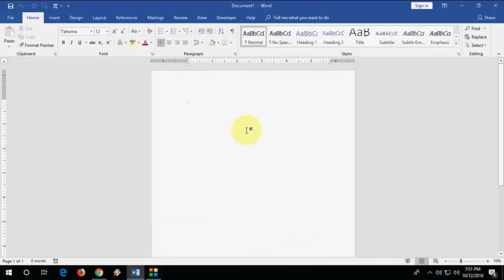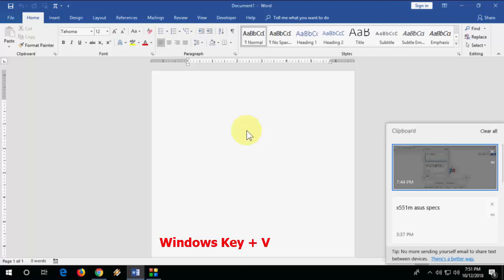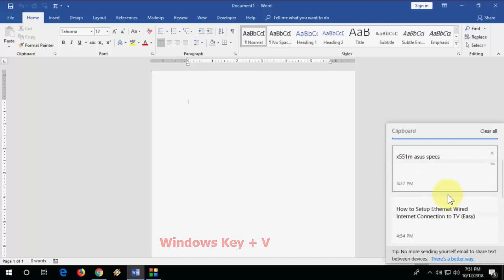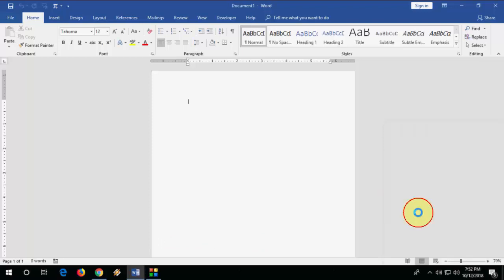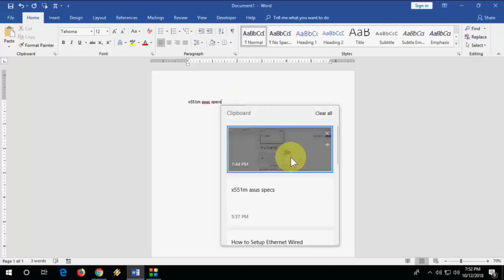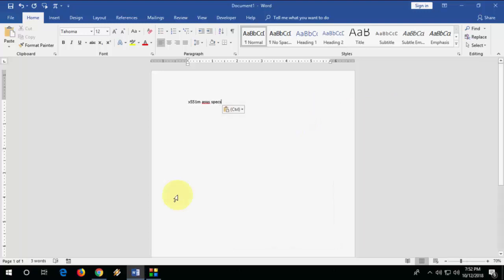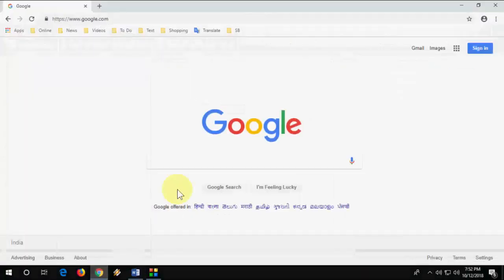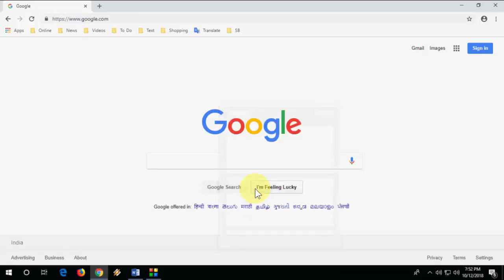Copy Paste Multiple Items-Enable Clipboard History in Windows 10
Enable Clipboard History in Windows 10